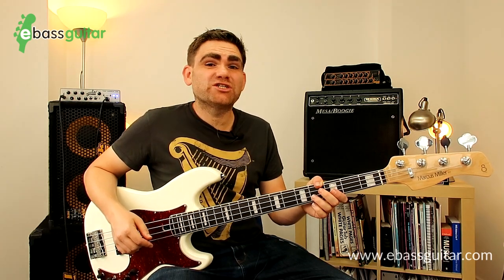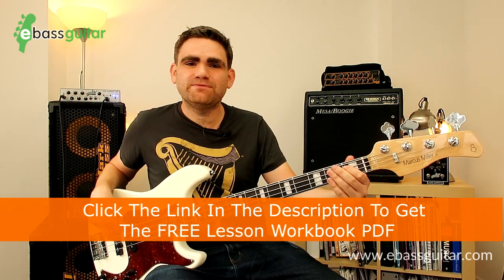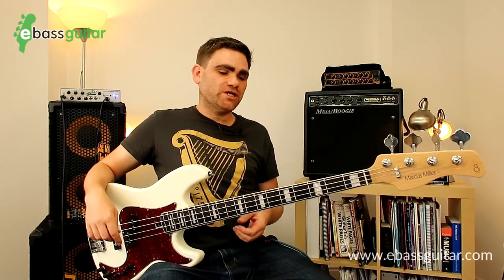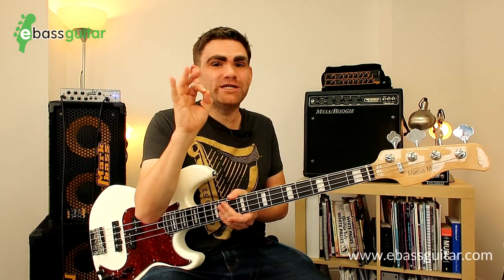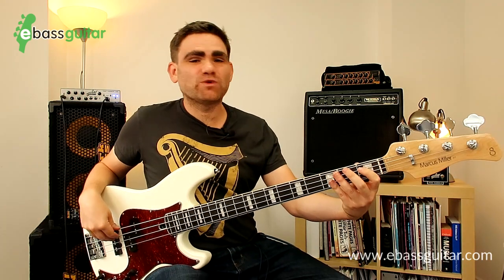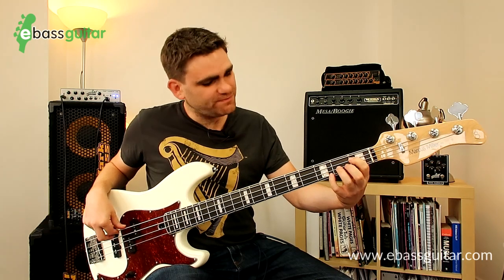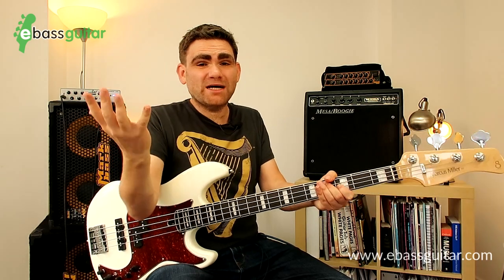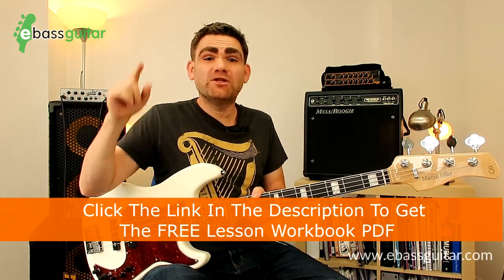Learn Walking Bass In Less Than 10 Minutes! (I Got Rhythm)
In this bass guitar lesson, James will teach you walking bass in around 10 minutes or so. You'll learn basic walking bass concepts you can easily build on.

About eBassGuitar